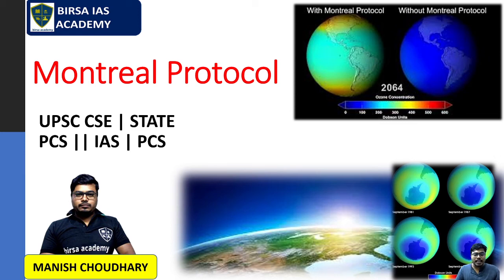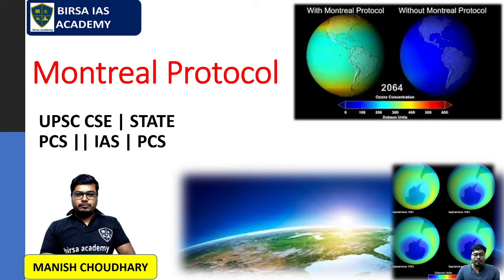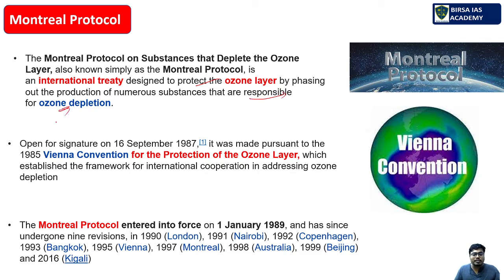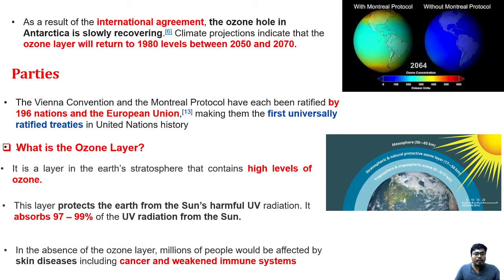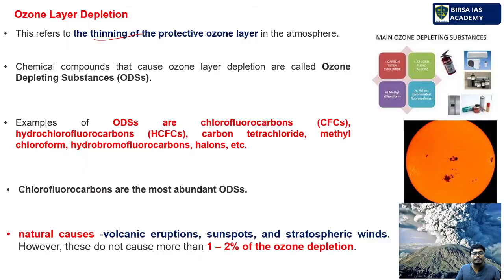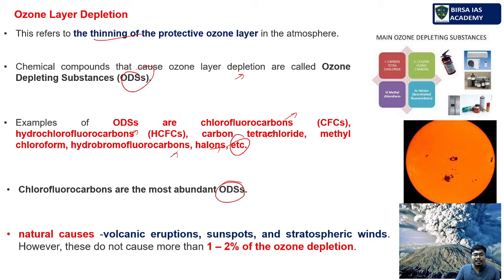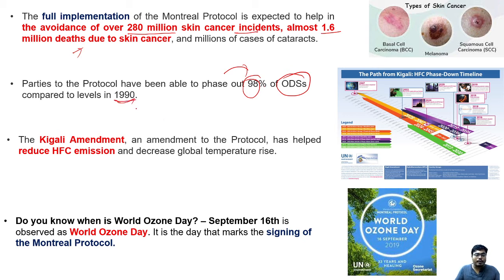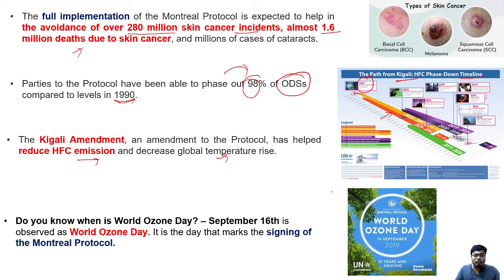Montreal Protocol ,Vienna Convention (1985) & Montreal Protocol (1987) Explained for UPSC/PSC Exams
Vienna Convention (1985) & Montreal Protocol (1987) Explained for UPSC/PSC Exams